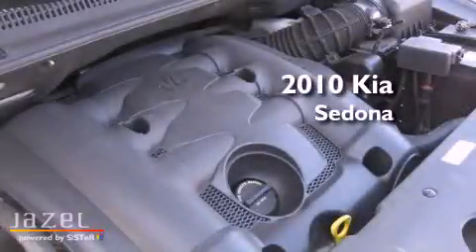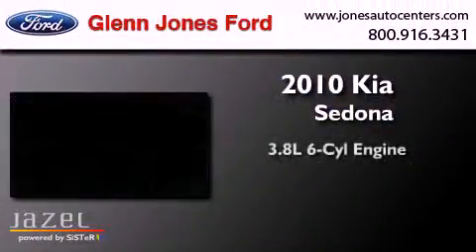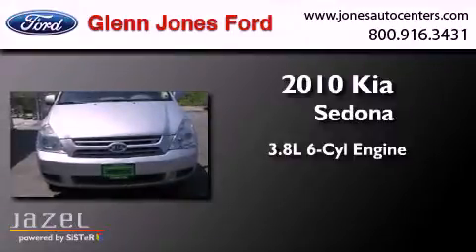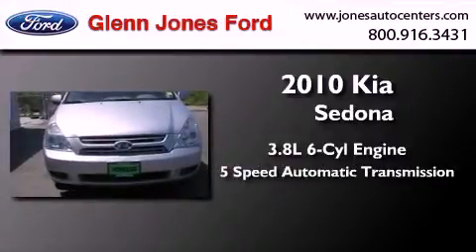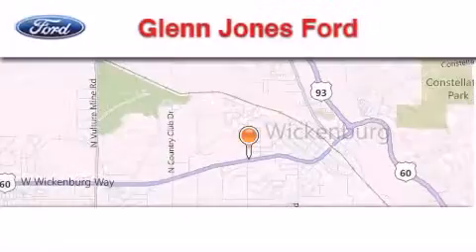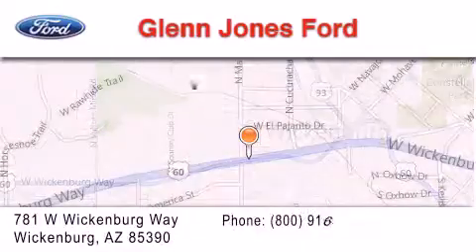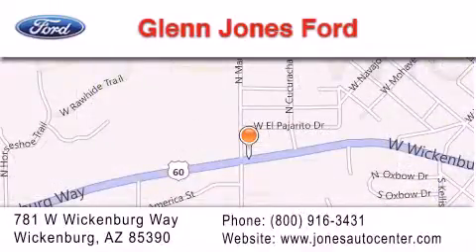2010 Kia Sedona Wickenburg az 85390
Year : 2010
 Make : Kia
 Model : Sedona
 Engine : Gas V6 3.8L/231
 Trans . : Automatic
 Exterior : Silver
 Miles : 43,898

 Stock : P2826

 781 W. Wickenburg Way